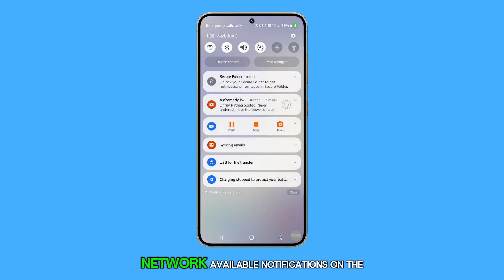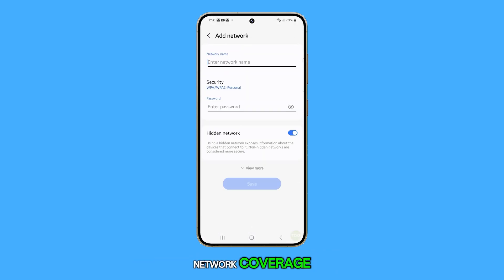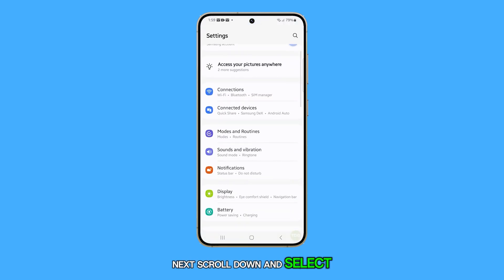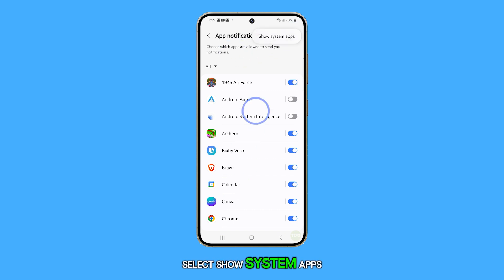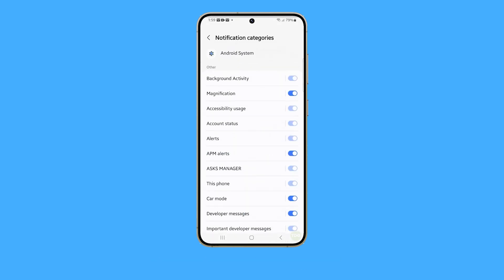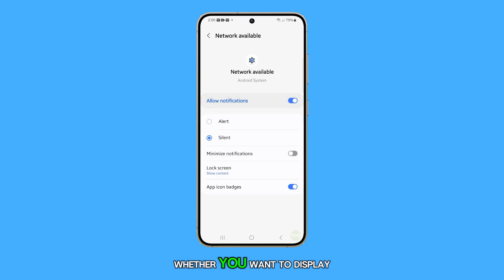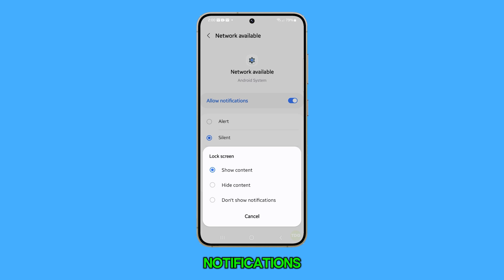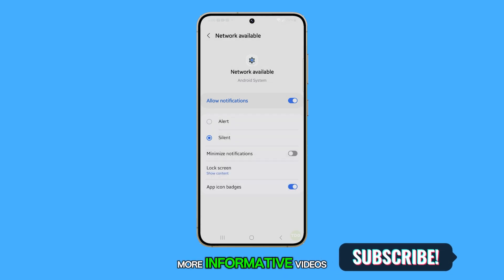How Do I Stop Network Available Notifications on Galaxy S24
In this video, you learn how to disable network available notifications on your Samsung Galaxy S24, helping to reduce interruptions and clutter, especially in areas with fluctuating network coverage. You will be guided step-by-step through navigating your settings, from accessing the notifications menu to adjusting the notification categories and lock screen options. By the end, you'll know how to customize these settings to your preference, ensuring a smoother, more streamlined experience.